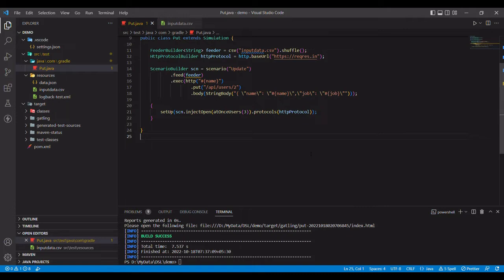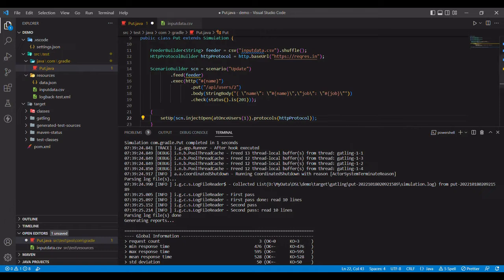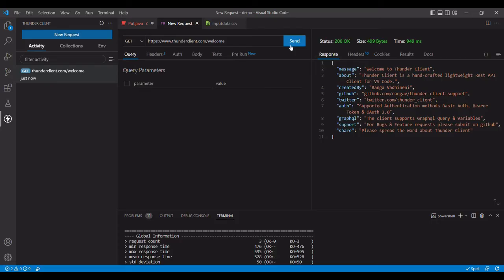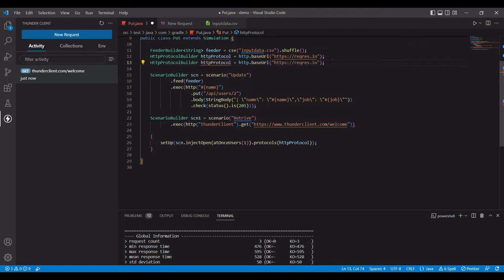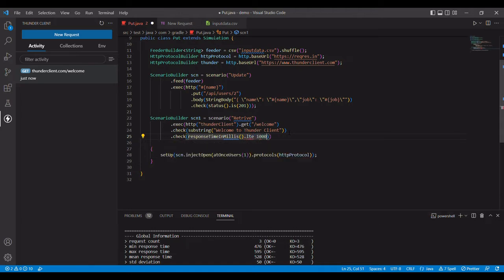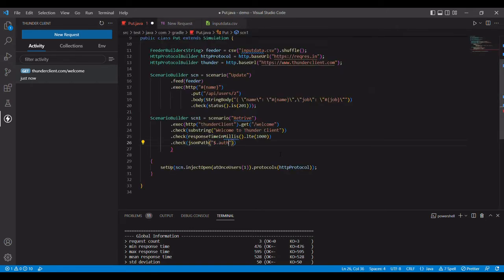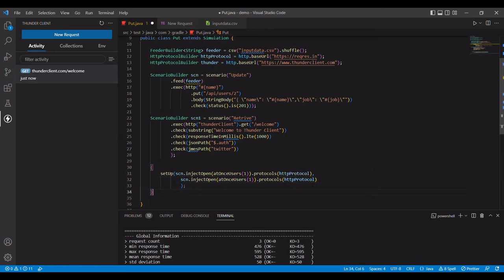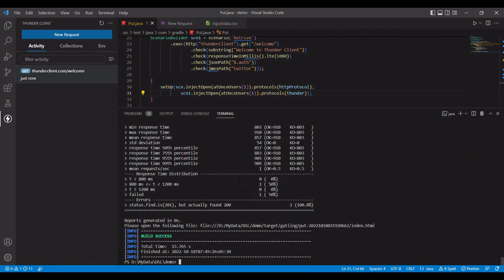Validations in Gatling DSL | Check | Status Code | Response time | JSON Path | JMESPath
Validations in Gatling DSL | Check | Status Code | Response time | JSON Path | JMESPath  Performance testing

Validation in Gatling DSL Script using Check Method
Performance testing

@Performance Testing Learn2Enjoy